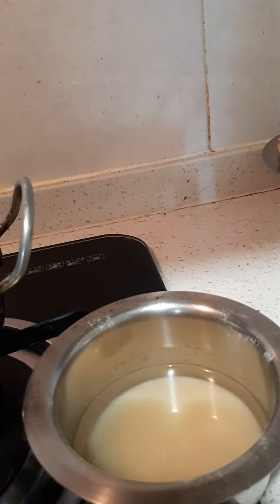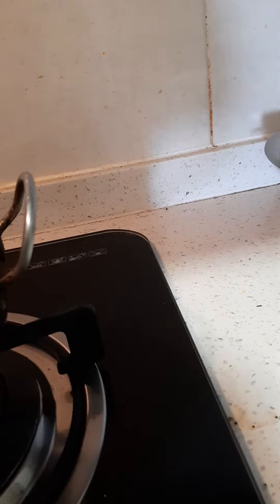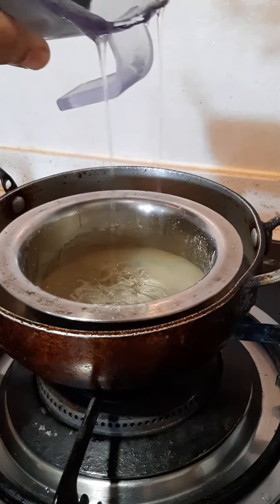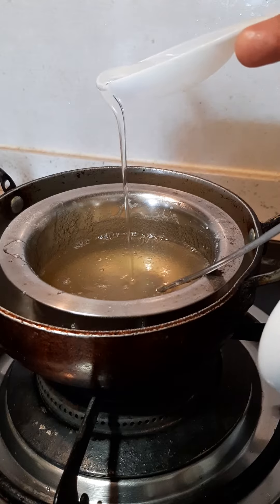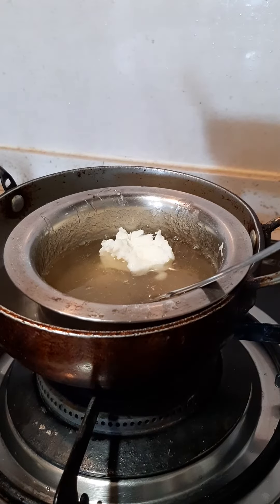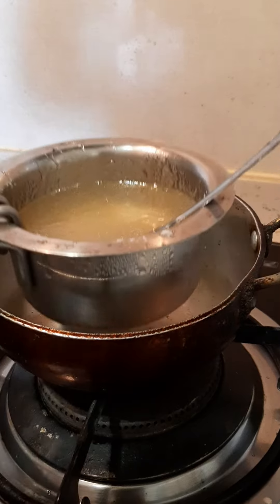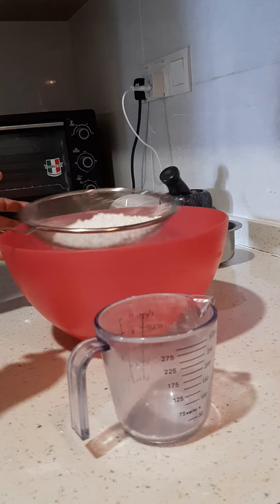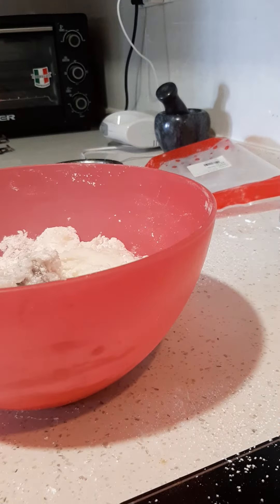How to prepare foundant using agar agar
White foundant